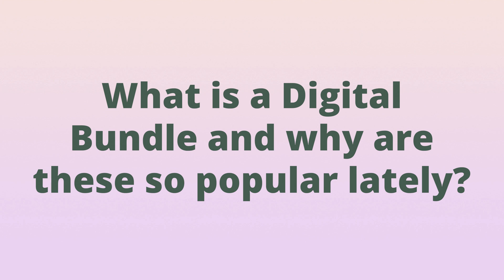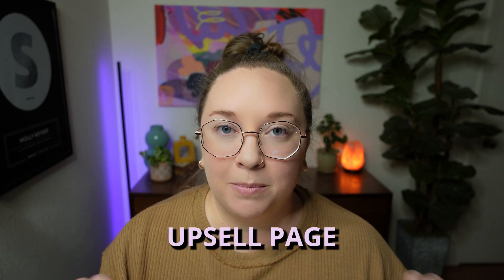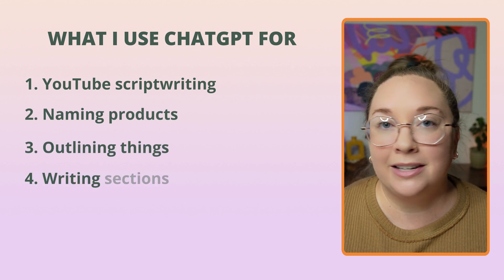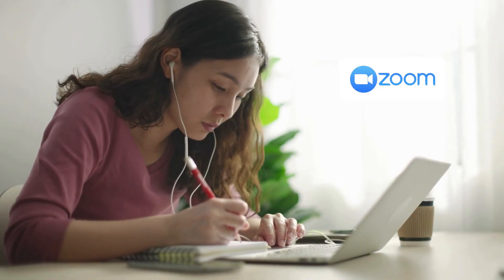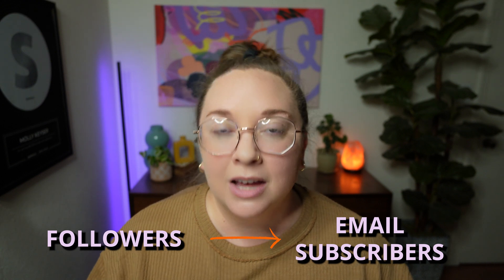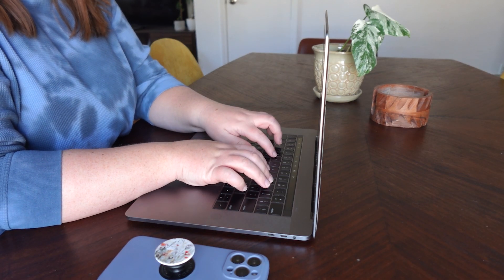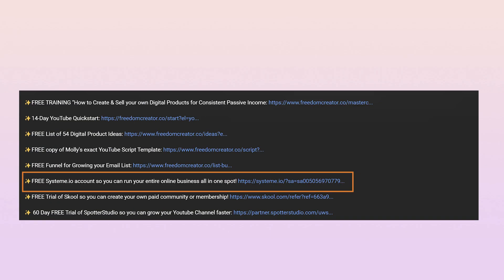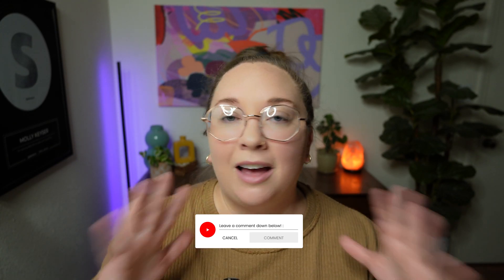How to Create a Digital Bundle in 24hrs with A.I. (Make $5,377/mo)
✨FREE TRAINING "How to Create & Sell your own Digital products for Consistent Passive Income

Want to create a profitable digital bundle in just 24 hours? In this video, I’ll show you step-by-step how to use A.I. tools to design, compile, and launch a digital bundle that could earn $5,377 per month. Perfect for entrepreneurs and creators, learn how to quickly make and sell valuable digital products with the power of artificial intelligence!

✨How I can help you create & sell your own digital products for passive income

✨FREE Profitable Digital Product Discovery Bot 🤖 (formerly the list of 54 types of digital products)

✨FREE Software Account (this is what I use to run my entire biz!)